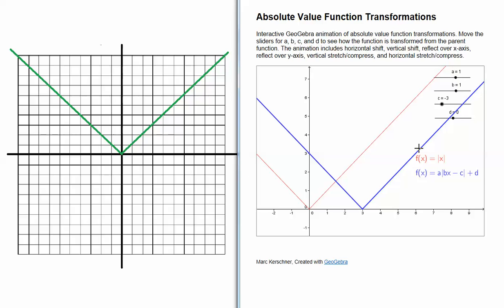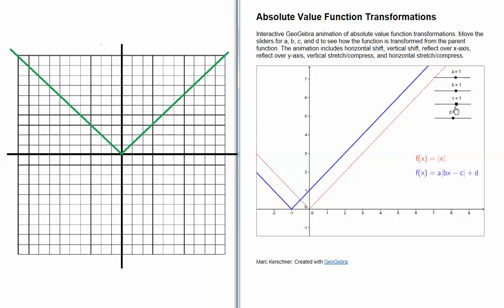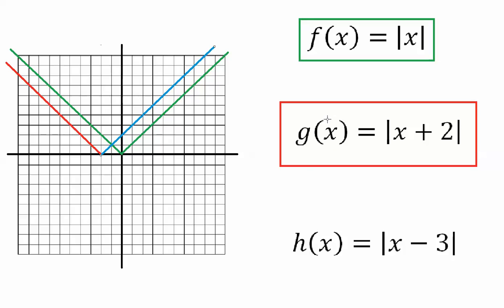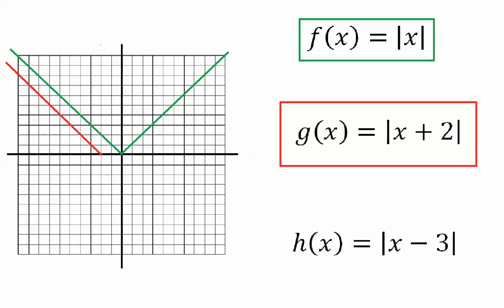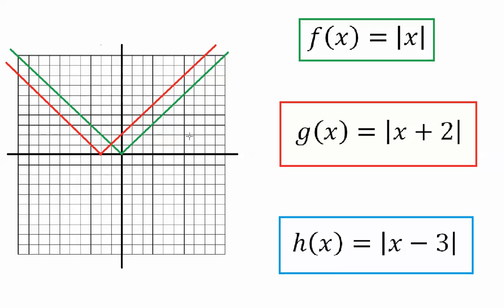Graphing Absolute Value Functions - Left/Right